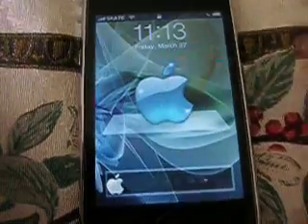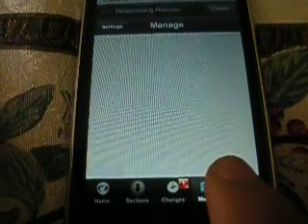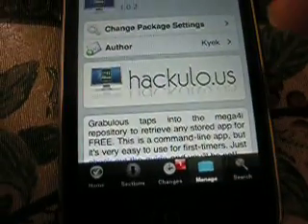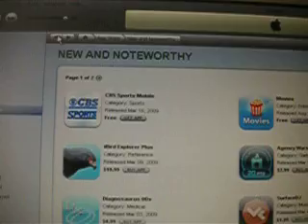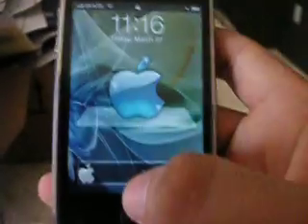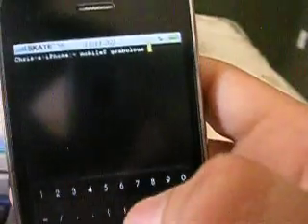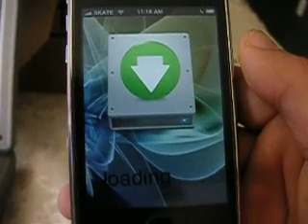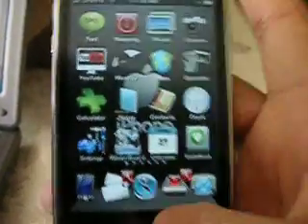How To use Grabulous in place of installous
i will be showing you how to use grabulous until installous is back up and running. some things you will need are grabulous and mobileterminal or another ssh client..
it is down right now but an update should fix that quick.. if you have any questions message me...